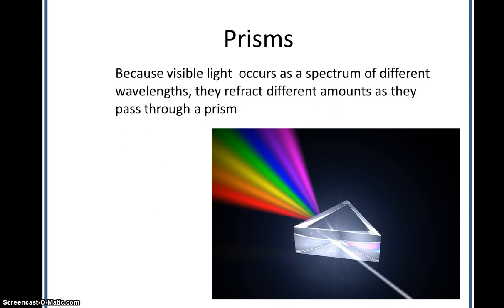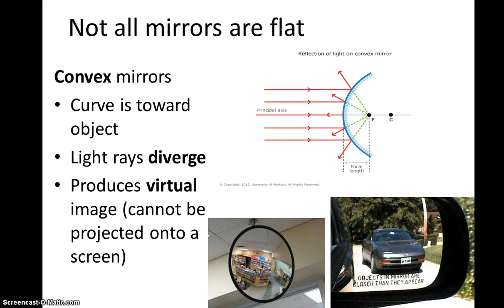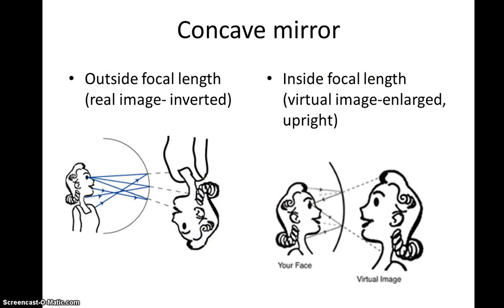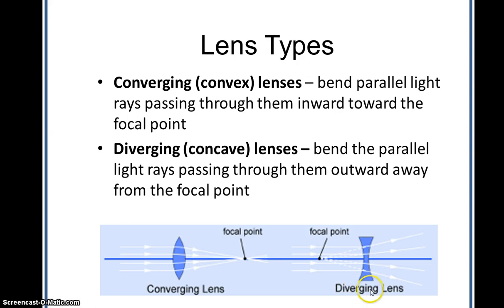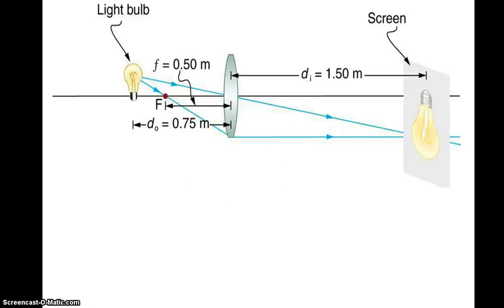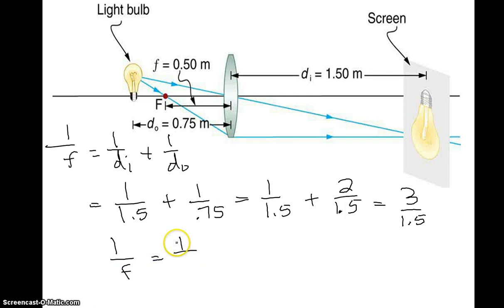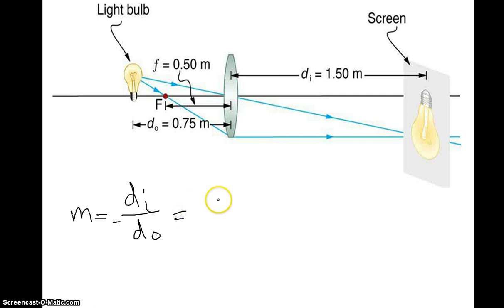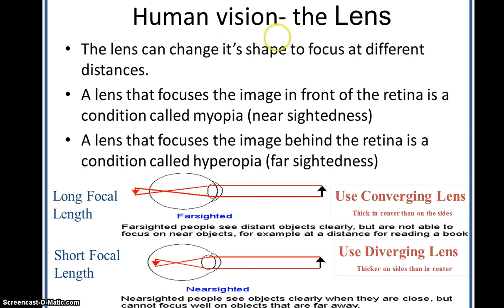optics video notes